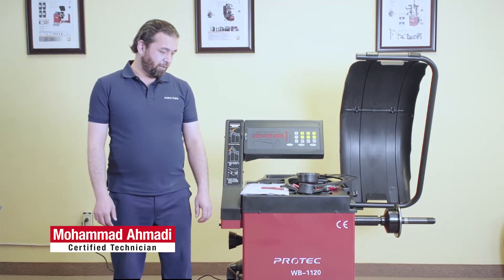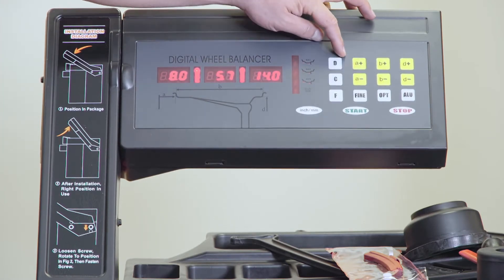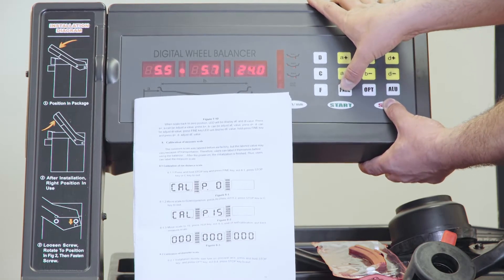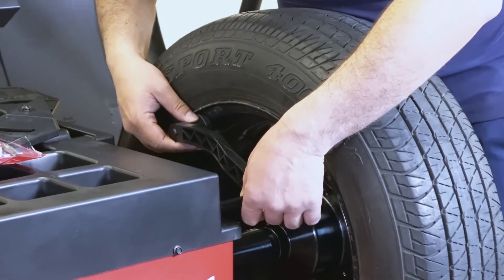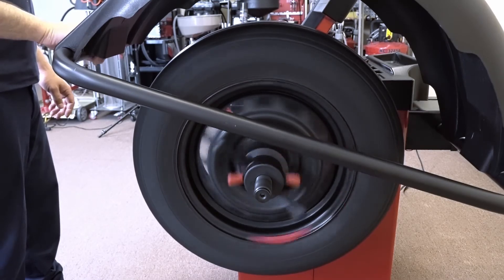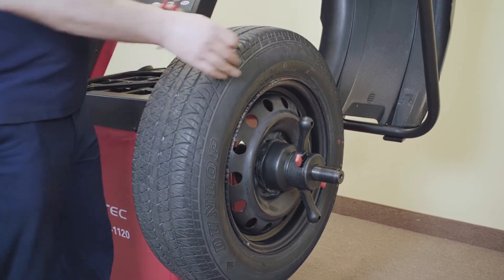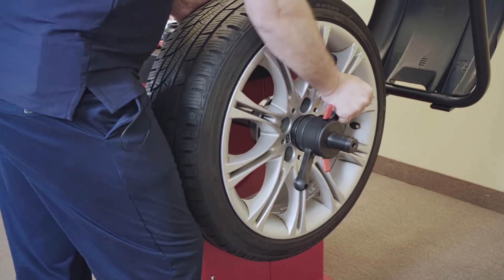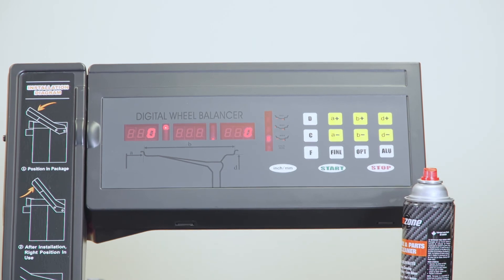WB-1120 Wheel balancer demonstration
Brand Model: Protec WB-1120
Design: Semi-Automatic Input
Motor: 110V/1PH/370W
Max Wheel Weight: 143lbs(65kg)
Rim Diameter: 10"-24"
Rim Width: 1.5"-20"
Balancing accuracy: +/- 1g
Components & Accessories: Automatic tire gauge, Automatic locking device, Quick Clamping Nut with Bowl, Wheel weight plier, wheel rim width Measuring Gauge, Wheel Cones Set with Truck Flage and Calibration weight. Optional for Motorcycle/ATV adaptor set.

This video demonstrated how to do setting and calibration of the machine and how to balance the Steel rim and Aluminium rim tires in different mode on the machine.